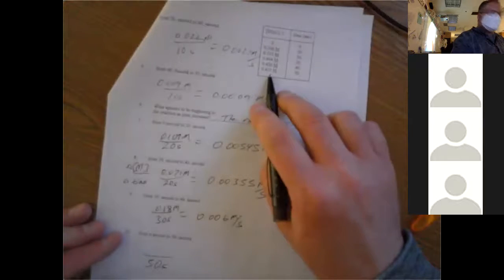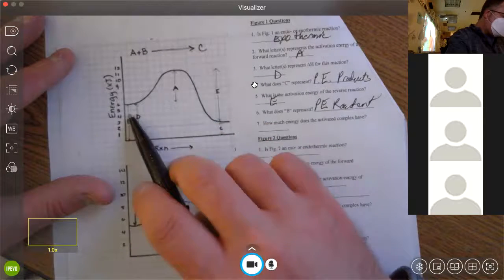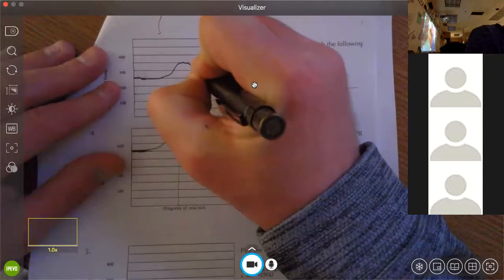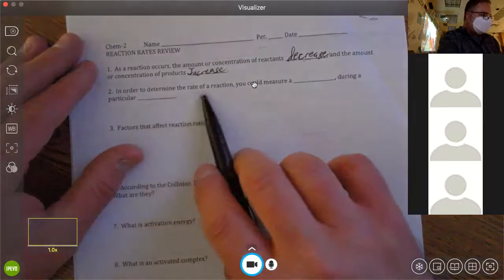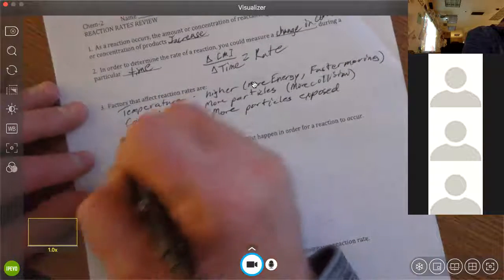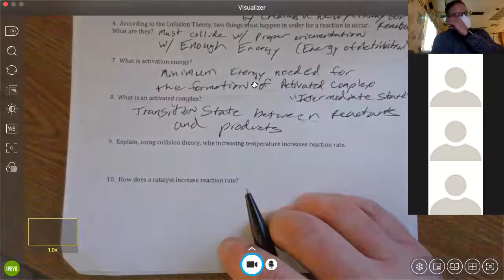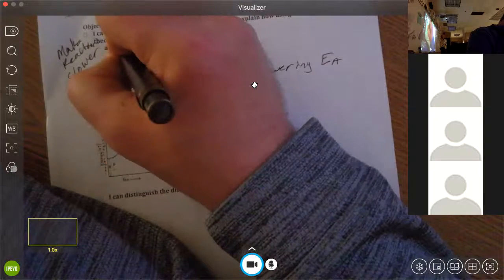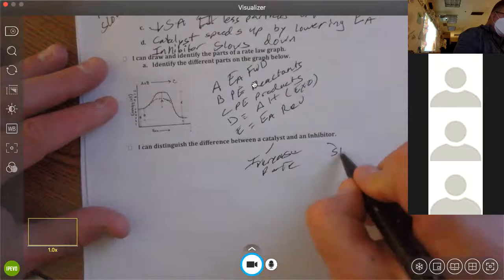Reaction Rates review